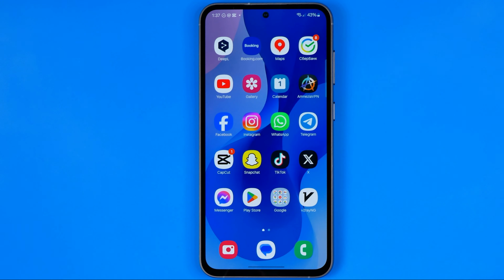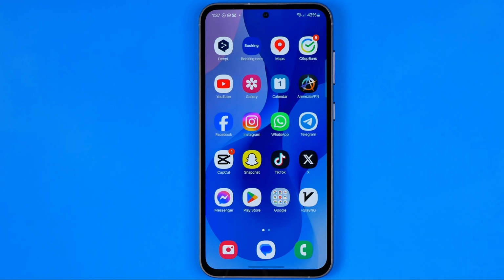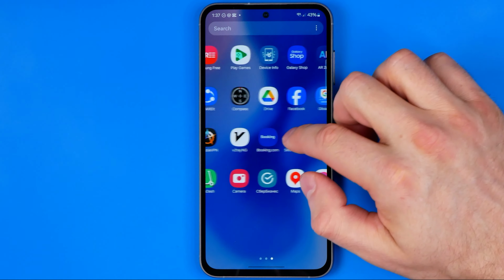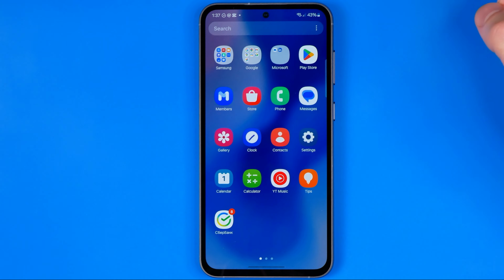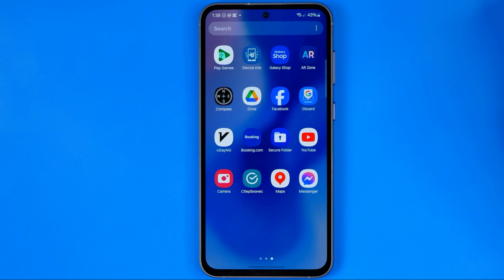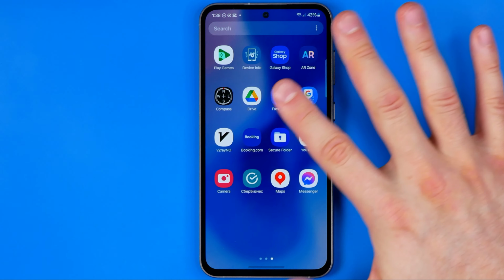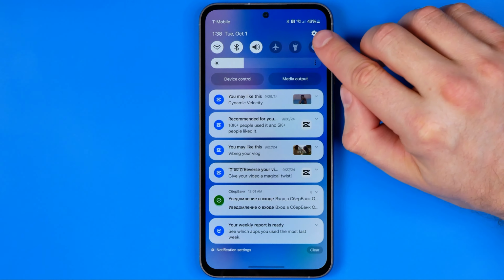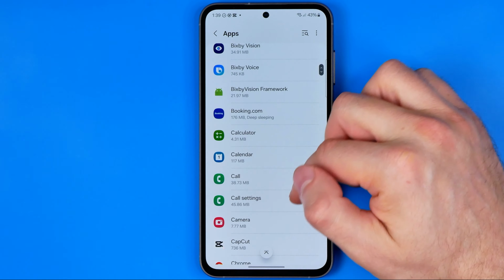How to Sort Apps Alphabetically on Android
Here's how to sort apps alphabetically on android!